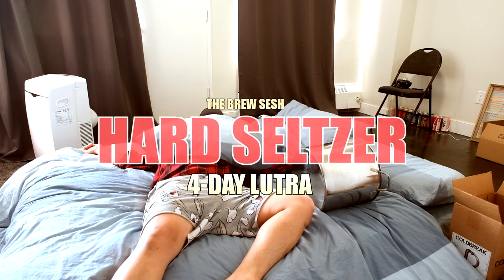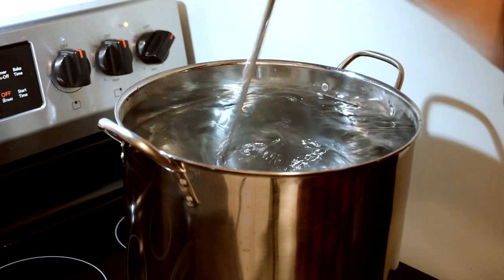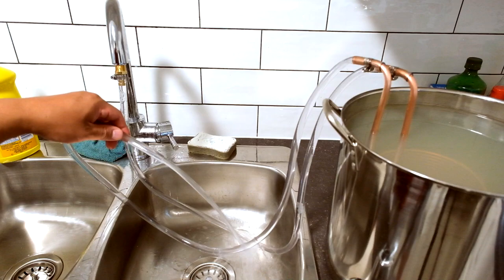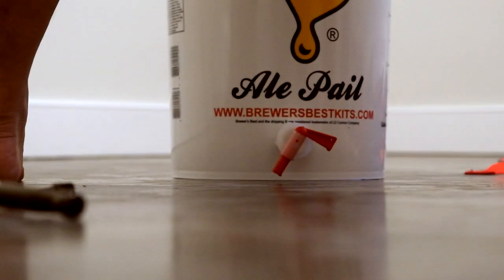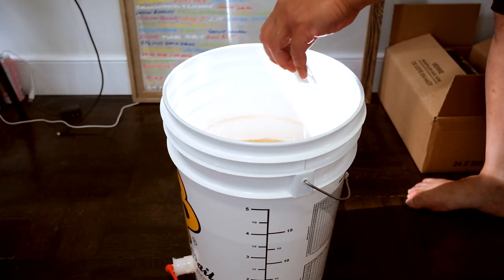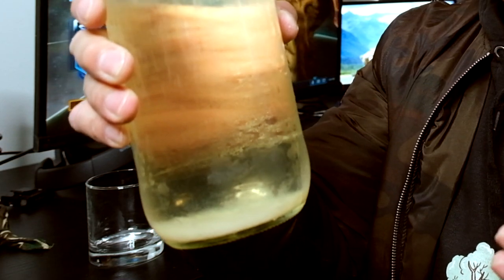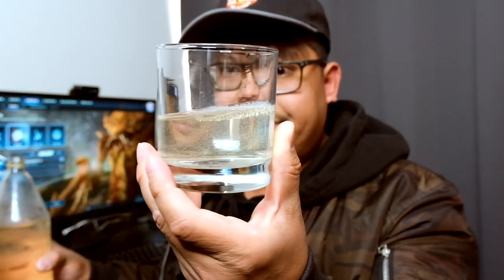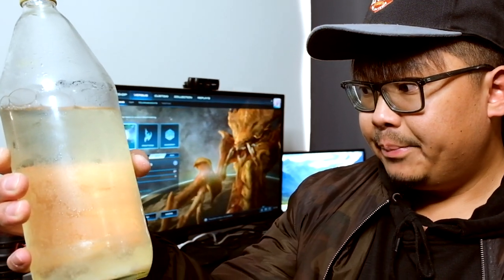I made HARD SELTZER in 62 hours & bottled it into a 40 OUNCE (Booty Juice)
How to make hard seltzer. My first adventure. Let's see how this one goes.

Ingredients:
5 gallons of distilled water
5 pounds of corn sugar
1 pack of propper hard seltzer yeast nutrients
1 pack of Lutra yeast
5 grams of calcium sulfate
12.5ml Kieselsol
75ml Chitosan
Seltzer falvouring

If you like to donate. This link is direct to my PayPal.